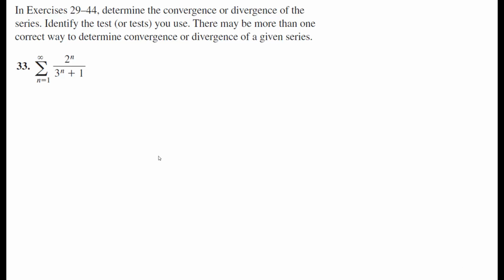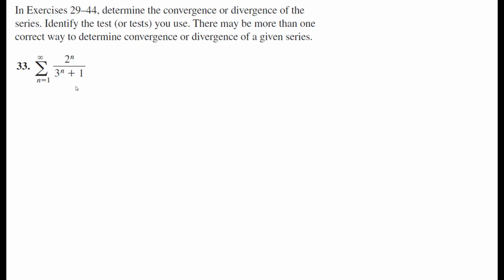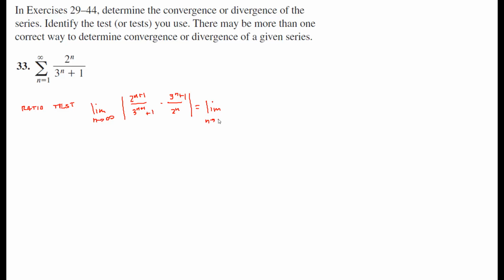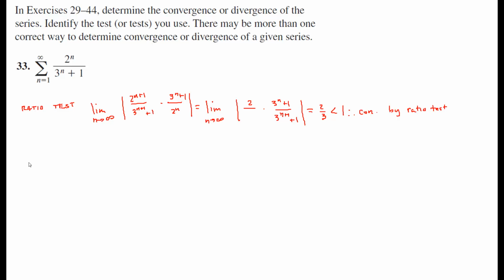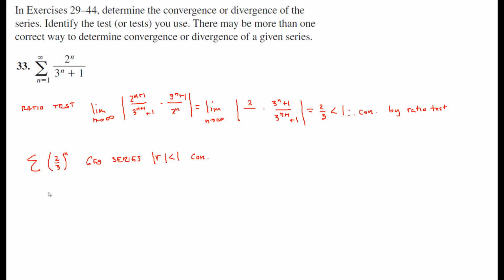fdwk3e 09 04 hw 33